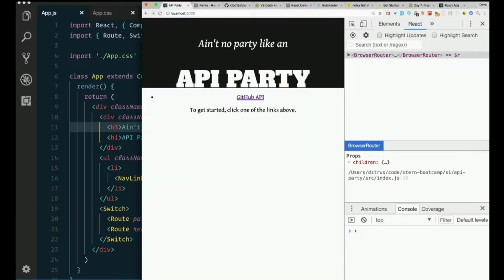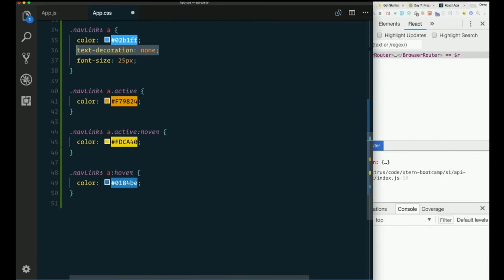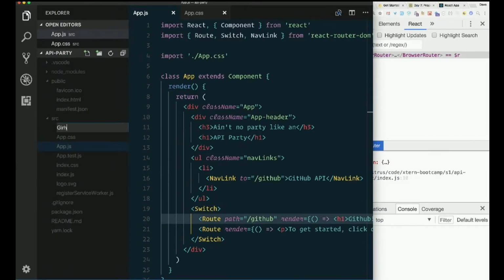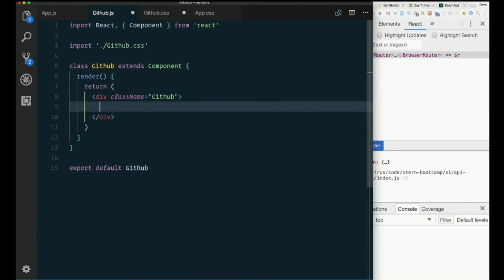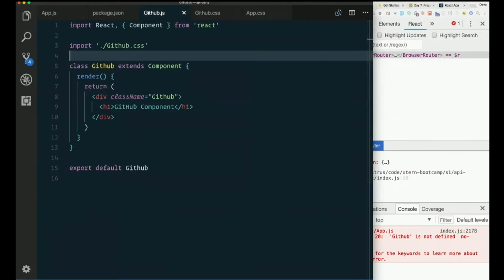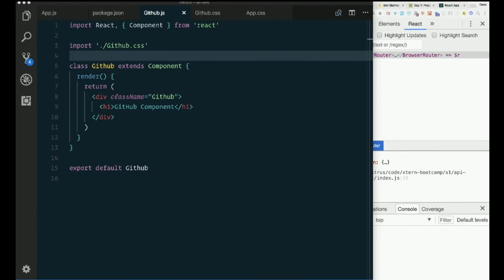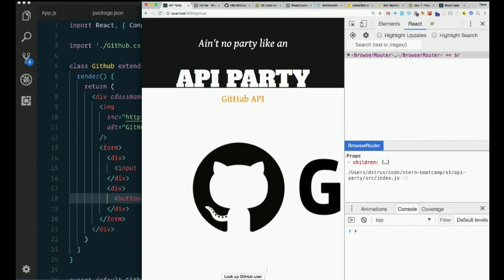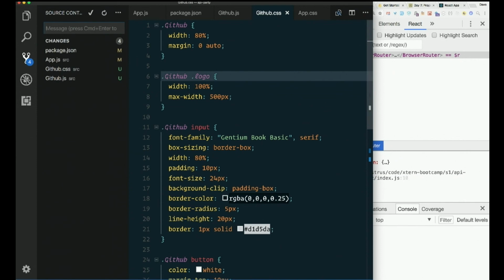Day 9 - Afternoon, part 11: Route to a component - XTBC 2018 Session 1